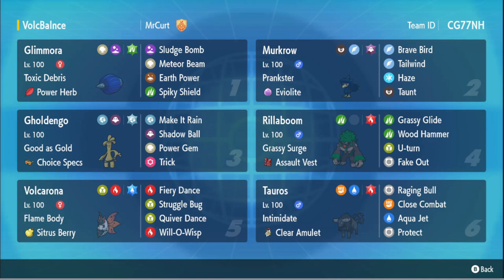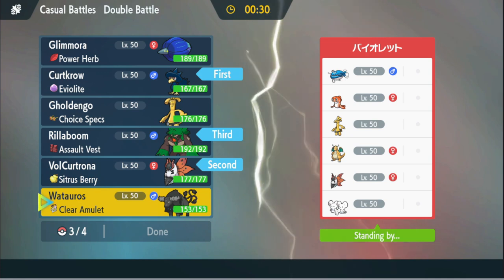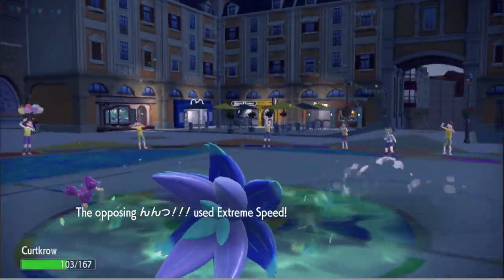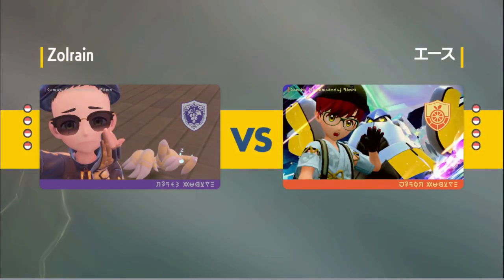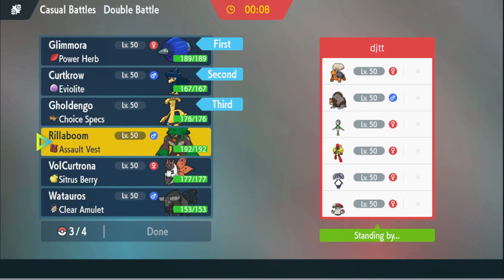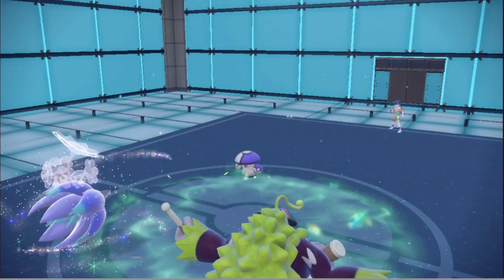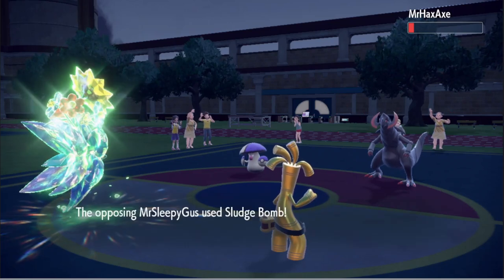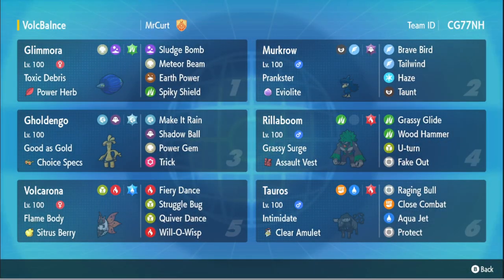Glimmora has the strongest meteor beam in VGC 2024 Regulation H!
LET ME METEOR BEAM TWICE!

Timestamps:
Intro: 0:00
Battle 1: 3:55
Battle 2: 12:29
Battle 3: 18:36
Battle 4: 24:15
Outro: 33:45

Rental: CG77NH